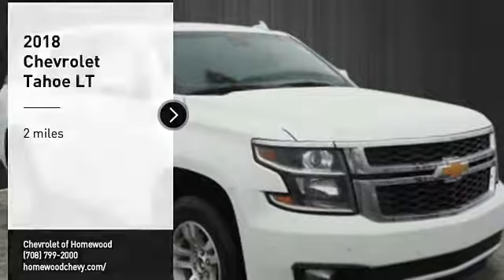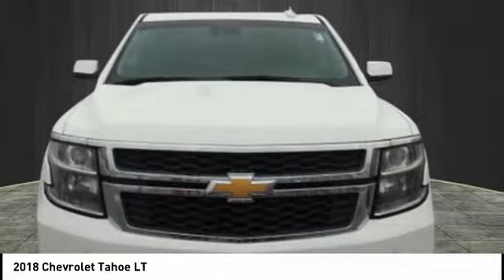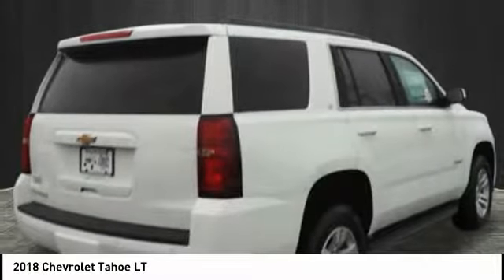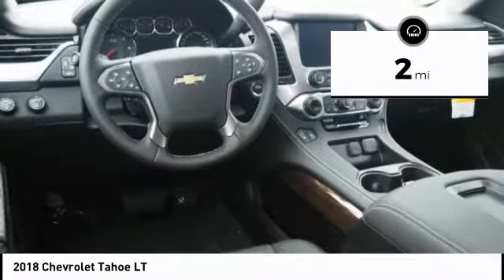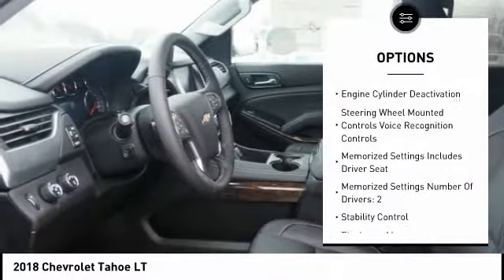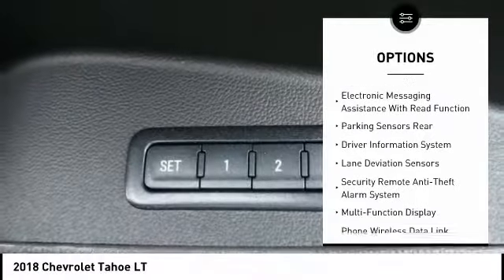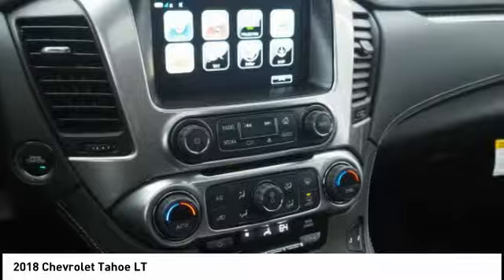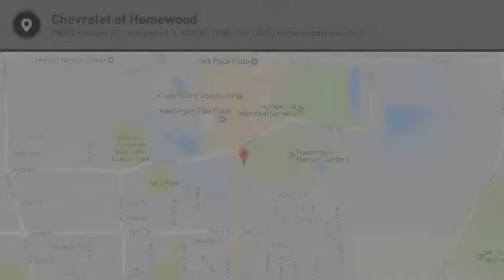2018 Chevrolet Tahoe Homewood IL 18658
2018 Chevrolet Tahoe LT

18033 Halsted ST.

Don't miss this 2018 Chevrolet Tahoe. It's equipped with great features. You'll want to take this  home. Make a great choice today.